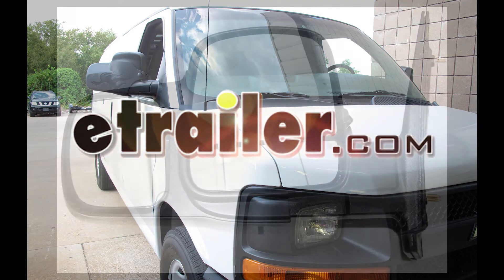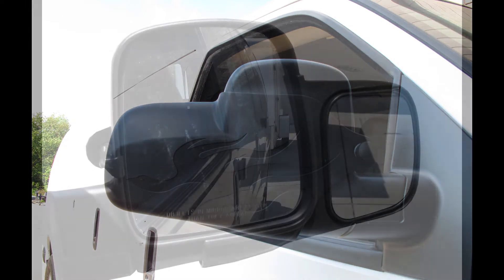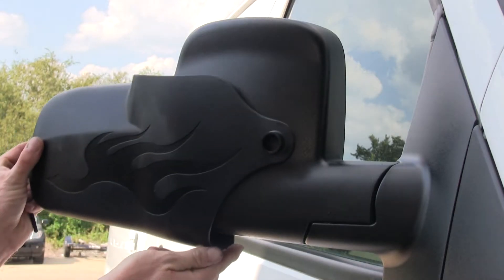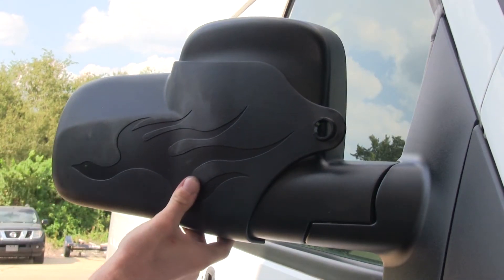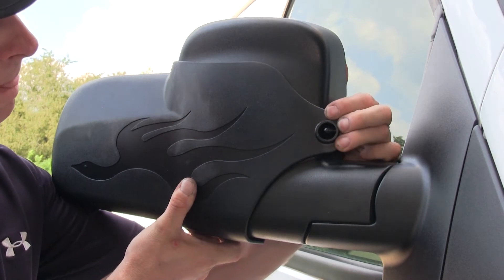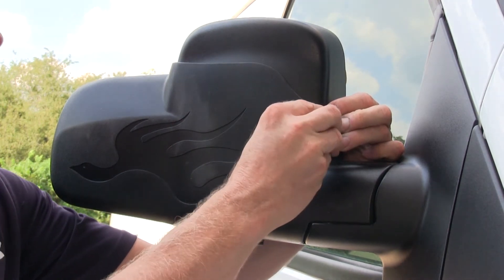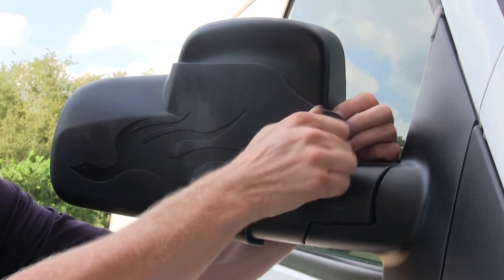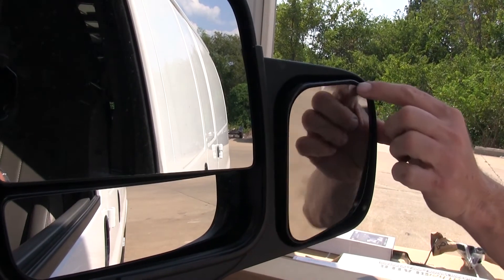etrailer | Fit Verified: Longview Custom Towing Mirrors on a 2011 Chevrolet Express Van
Today, on our 2011 Chevrolet Express Van, were going to do a test fit of part number LVT-1700. This is a Longview Towing Mirror. To do our test fits going to be very simple. Well take the mirror and slide it onto the original factory mirror. Well make sure that the hook fastens onto the end of the factory mirror, and the threader part goes through the loop thats at the end of the Longview mirror.Well squeeze the two together to run the threads through the loop, and then well install the knob. Well give the knob a few turns, to make sure its straight, then tighten it down for good.

Thats all it takes to install the Longview Towing Mirror. Well move the mirror around and see how much movement it has.With that, thatll finish it for our test fit of part number LVT-1700 from Longview, on our 2011 Chevrolet Express Van. .